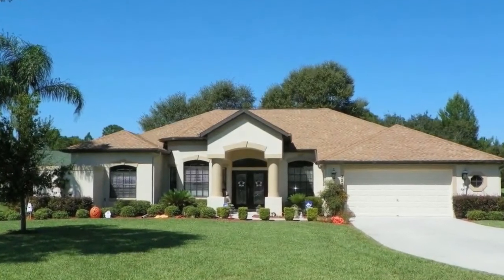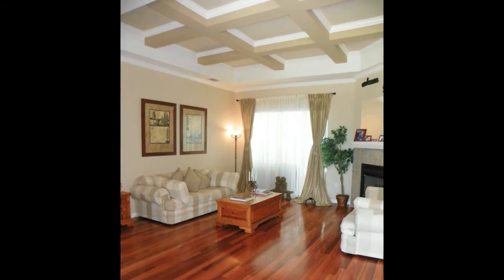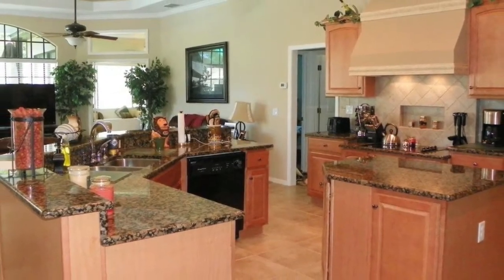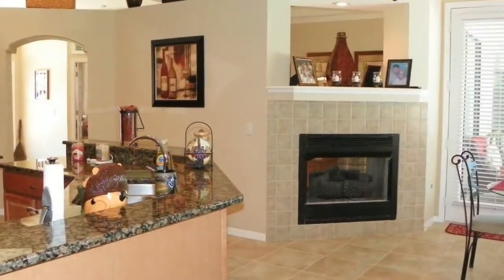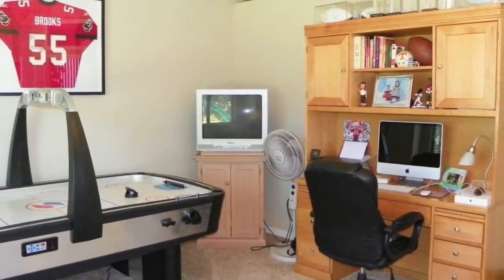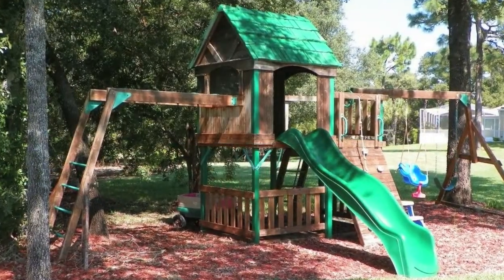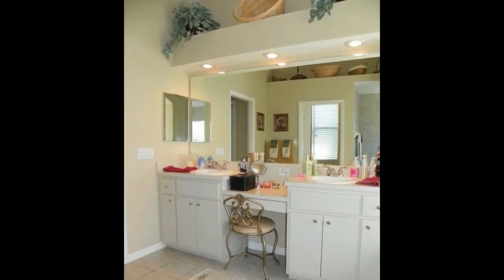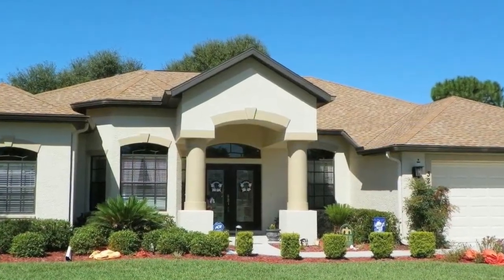3279 Cilly Ave - Spring Hill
Tour by Warmfocus.com